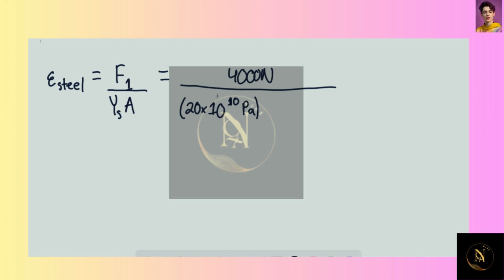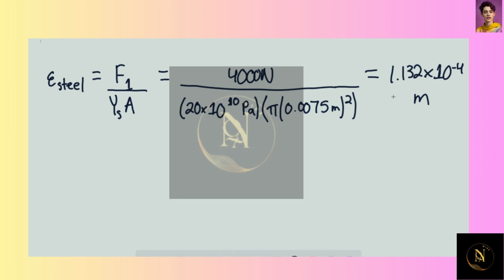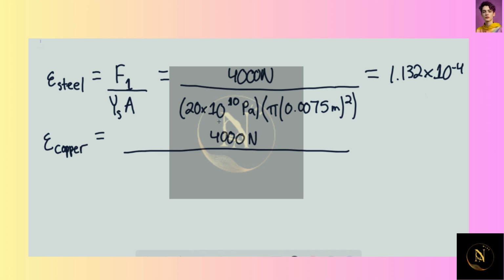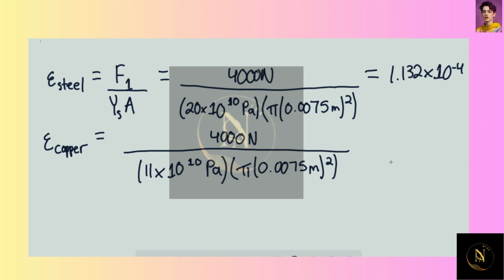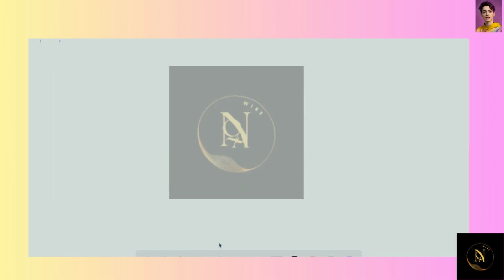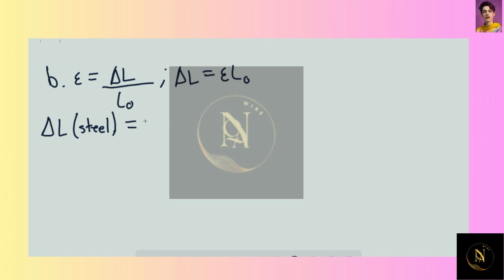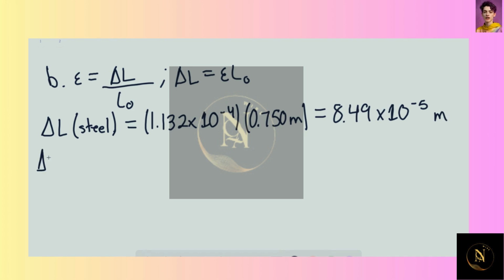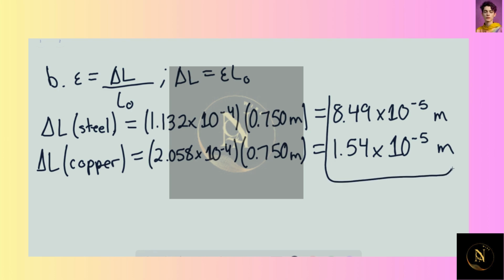Two circular rods, one steel and the other copper, are joined end to end Each rod is 0 750 m long a